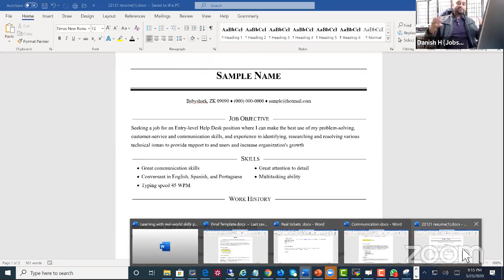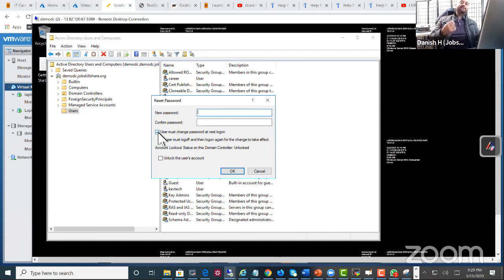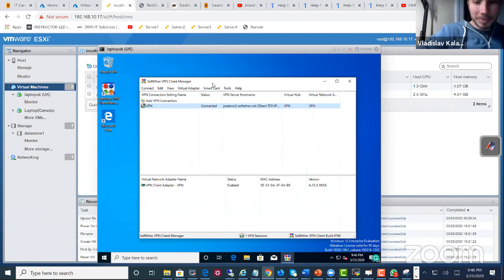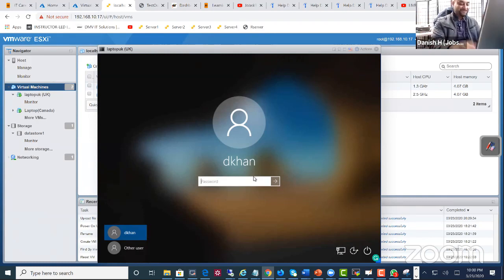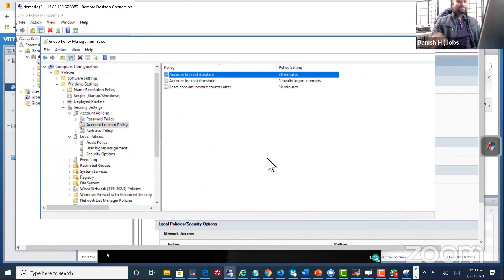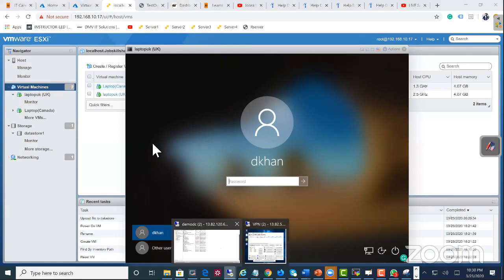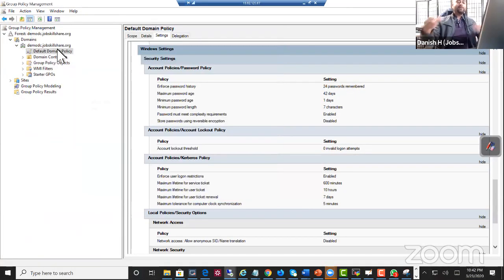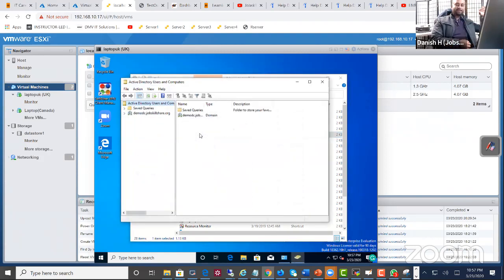Resume Review, Active Directory, Group Policy - Entry Level Help Desk